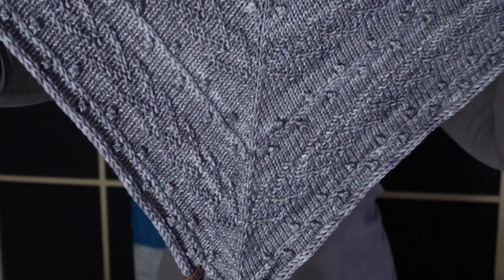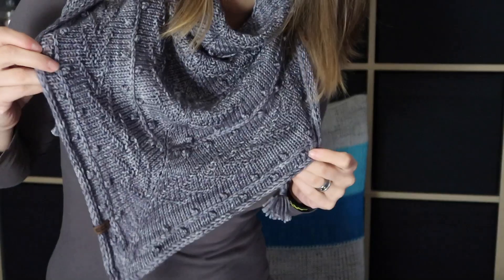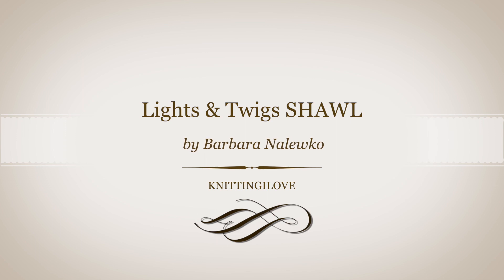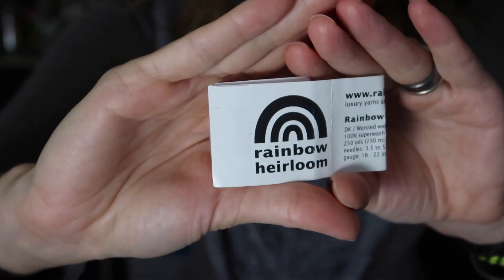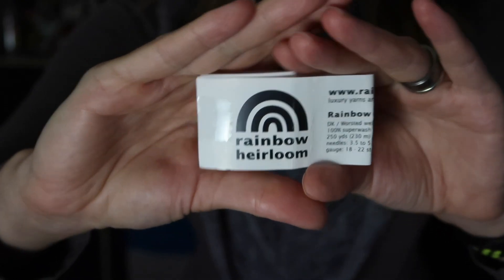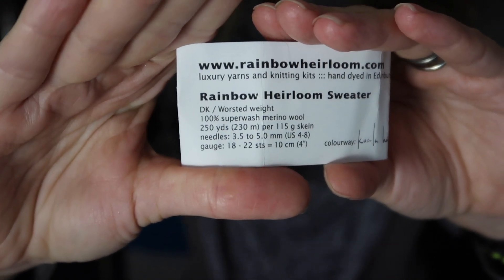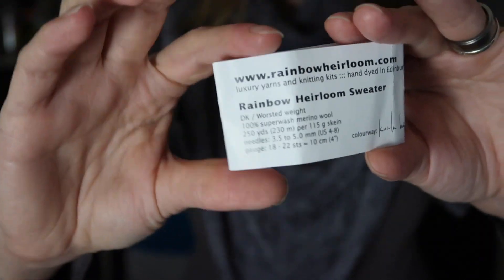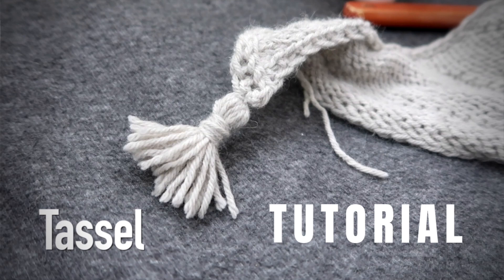knitting pattern Lights & Twigs Shawl - DK weight yarn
- - - THIS PATTERN ON RAV - - -  thank you for your support

find something you like

let’s interact even more